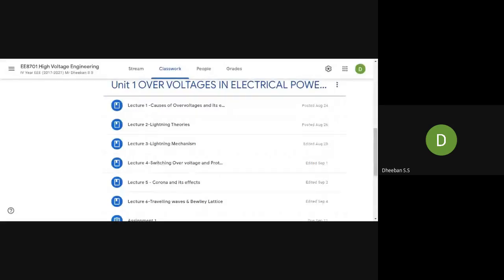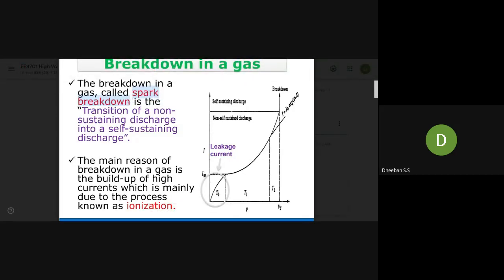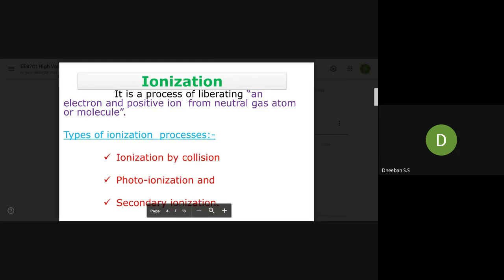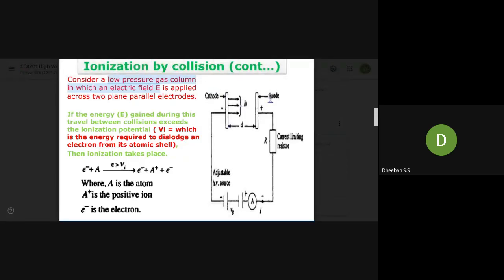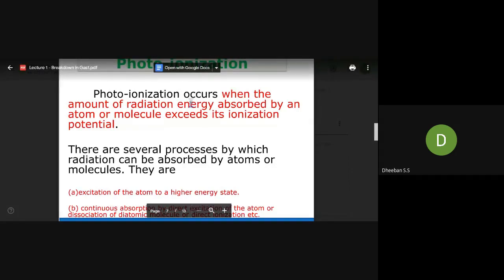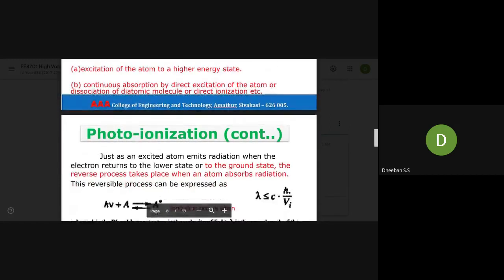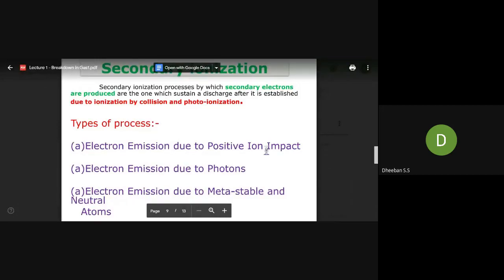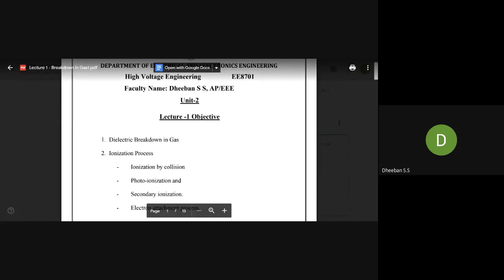Lecture 1 Breakdown in Gas | Unit 2